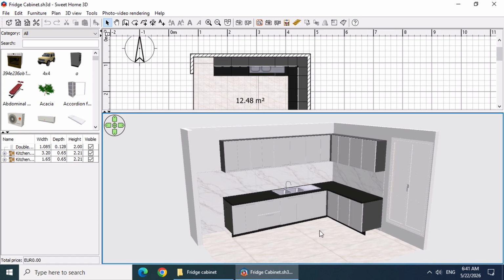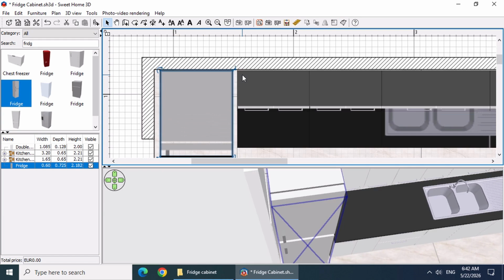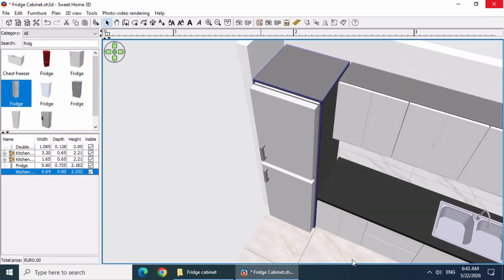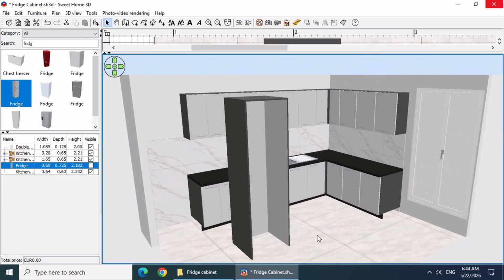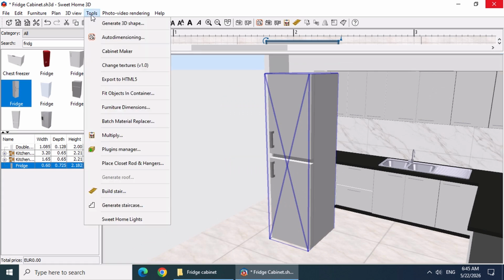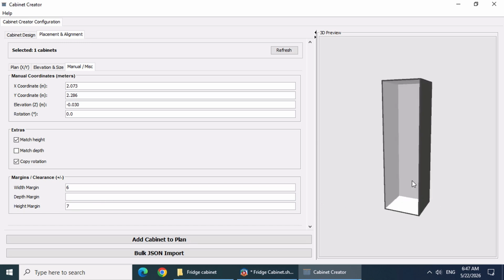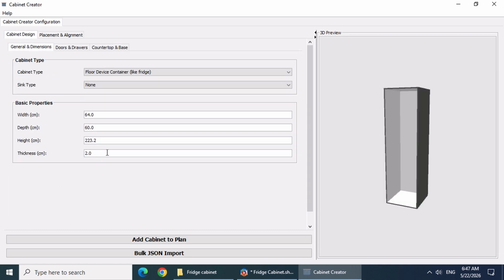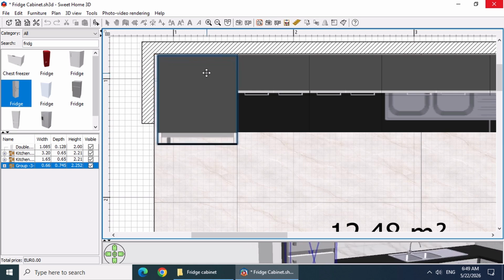Sweet Home 3D Tutorial: Using the Cabinet Maker Plugin for Custom Fridge Cabinets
Transform the way you design kitchens in Sweet Home 3D with the FREE Cabinet Maker plugin!

In this video, we create a perfectly fitted refrigerator enclosure from scratch, using smart parametric cabinet generation, automatic sizing, adjustable margins, depth matching, and precision placement tools — all directly inside Sweet Home 3D.

You’ll learn how to:
• Add and position refrigerators quickly
• Generate custom cabinet enclosures automatically
• Adjust spacing and margins realistically
• Match countertop depth perfectly
• Use mathematical expressions for faster design workflows
• Group and move furniture with precision

Cabinet Maker is a free plugin I created to make advanced cabinet design inside Sweet Home 3D faster, easier, and far more powerful.

Happy designing!

Chapters
0:00:05 - Introduction & Adding a Fridge: Overview of how to fit a fridge into an empty space and find the model by searching in the library.
0:00:40 - Launching Cabinet Maker: Selecting the fridge and launching the Cabinet Maker tool from the menu.
0:00:51 - Creating a Basic Fridge Cabinet: Setting the cabinet type to a floor divide container and adding it directly to the plan.
0:01:15 - Examining the Cabinet Structure: Moving the items to the center and hiding the fridge visibility to examine how the cabinet bottom is hidden below the floor.
0:01:58 - Deleting the Tight-Fit Cabinet: Explaining why a standard fridge needs extra breathing room and removing the initial cabinet.
0:02:11 - Adjusting Margins with Mathematical Expressions: Reopening Cabinet Maker to increase width and height margins using new mathematical expression fields.
0:02:40 - Matching and Customizing Cabinet Depth: Utilizing the match depth feature and adjusting depth margins to line up with the fridge or countertop overhang.
0:03:17 - Grouping the Refrigerator and Cabinet: Selecting both items on the floor plan and locking them together using the group furniture command.
0:03:32 - Final Placement and Outro: Dragging the grouped unit accurately into its final kitchen position and wrapping up the video.